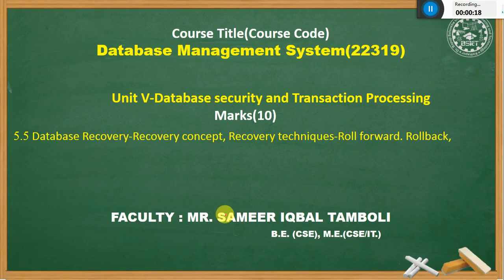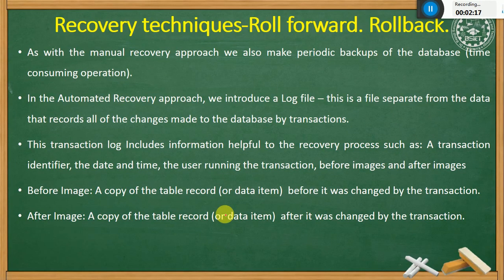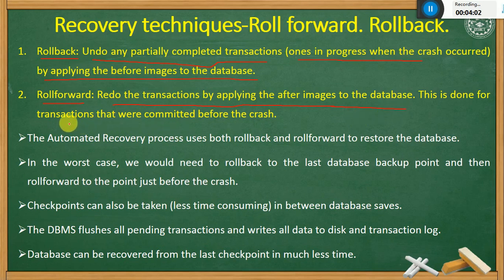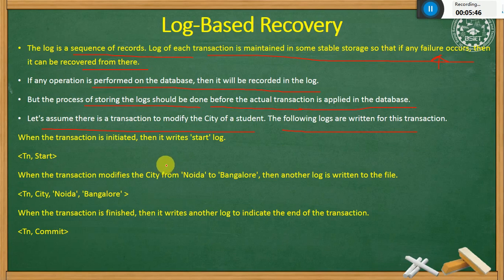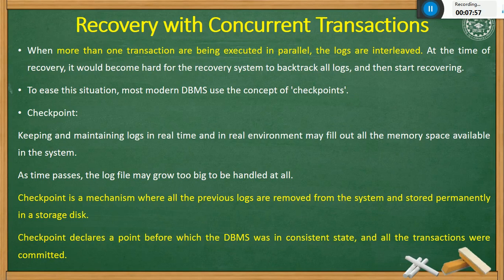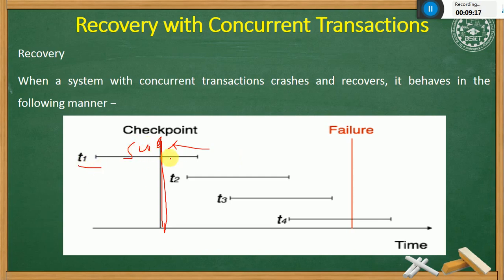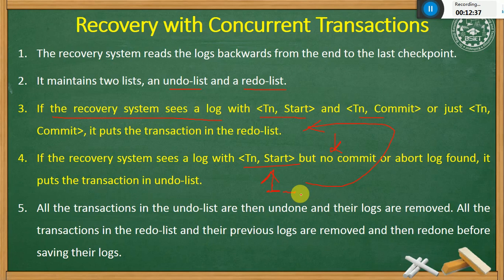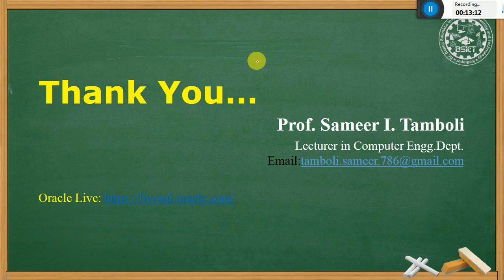22319_DBMS_5.5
5.5 Database Recovery-Recovery concept, Recovery Techniques-Roll forward. Rollback.